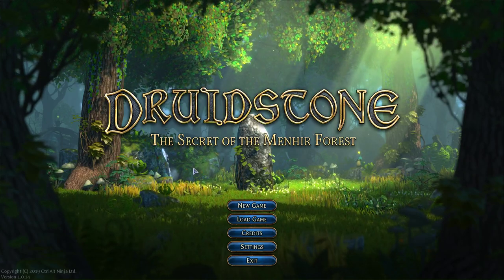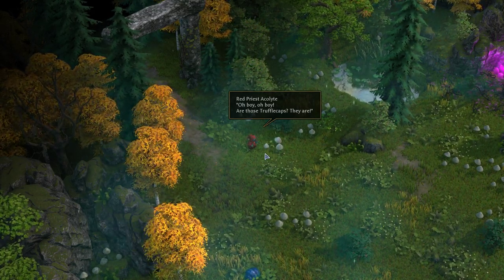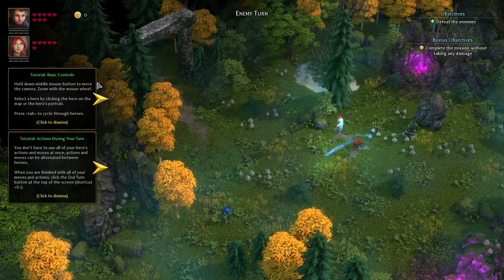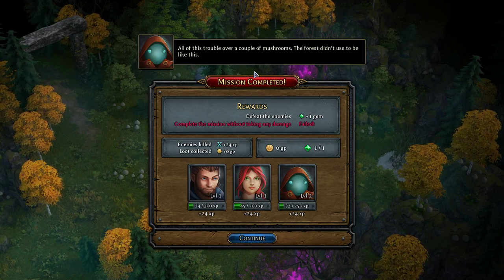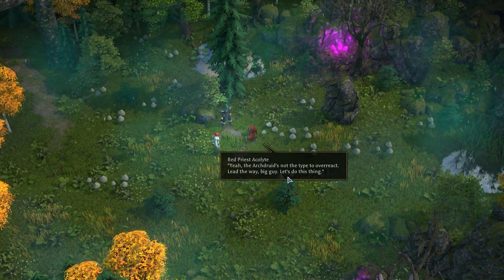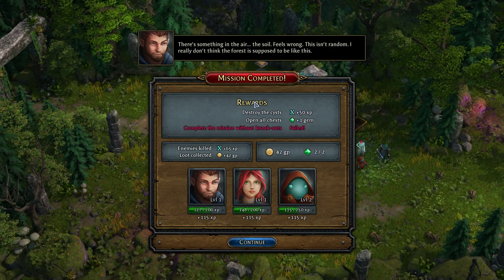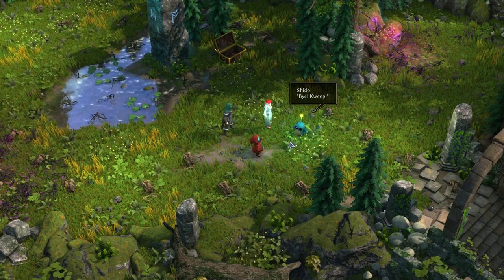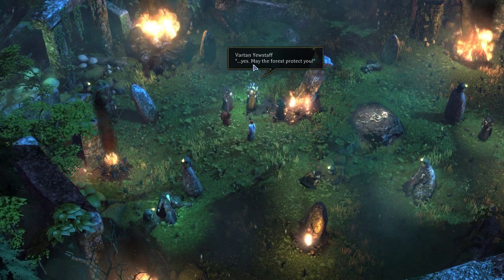The Broken Circle - Druidstone: The Secret of the Menhir Forest - Let's Play - 1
Episode 1 of Let's Play Druidstone: The Secret of the Menhir Forest is here! We take control of our party; a scout, an acolyte, and a cocoon man, and look to stop the Cancer. Enjoy!

About the Game:
A tactical, turn-based RPG from the makers of Legend of Grimrock games. Every action, every turn counts as you control your party of heroes through challenging, handcrafted missions in the ancient, mist-clad Menhir Forest.

Evil is afoot in Menhir Forest. The druids, the caretakers of the woods, are troubled: their archdruid has disappeared under deeply suspicious circumstances, and a cancerous growth of purple cysts is spreading, carrying corruption and sickness wherever they appear. It takes a special kind of hero to save the day. Or maybe more than one.